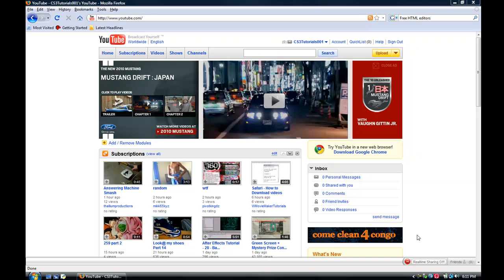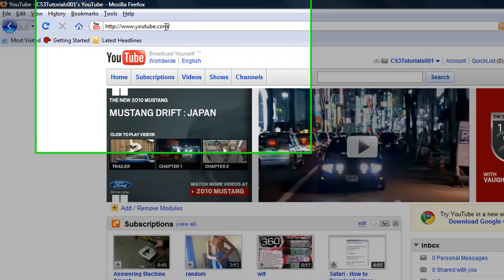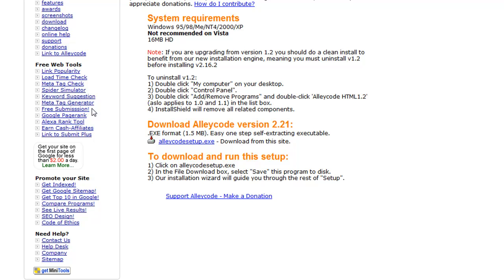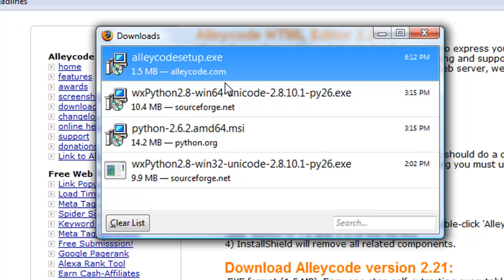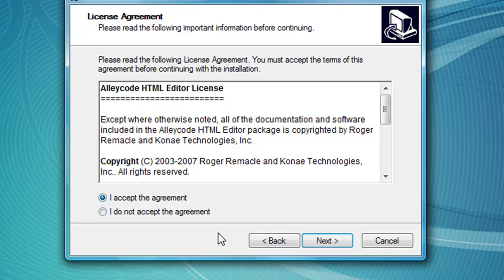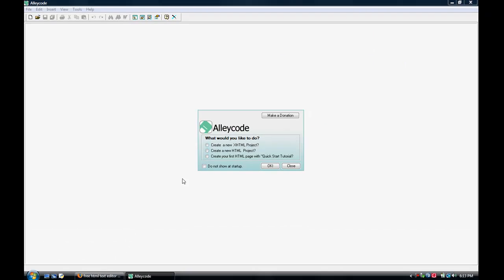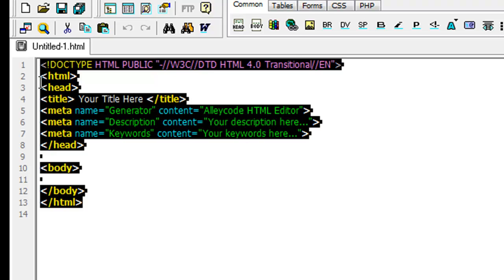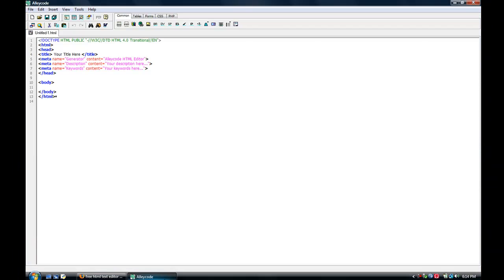HTML Editing & Programming Tutorial -1- Installing AlleyCode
Hey guys this is how to download and install AlleyCode HTML Editor.